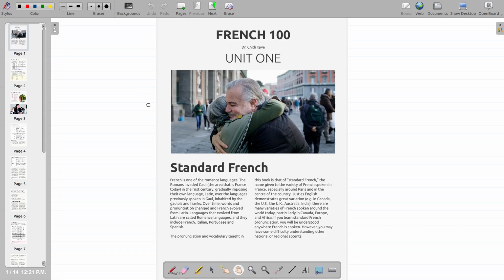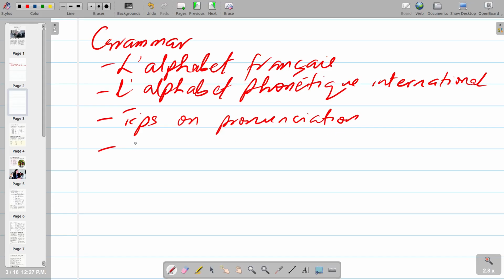French 100 - UNIT 1 - Lesson 2: Identifying the Learning Objectives of Unit One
This unit lays the foundation for mastering pronunciation, basic grammar, and real-life communication skills in French. With step-by-step lessons, practice quizzes, and downloadable study materials, you’ll gain the confidence to start understanding and speaking French effectively, even if you’ve never studied it before.